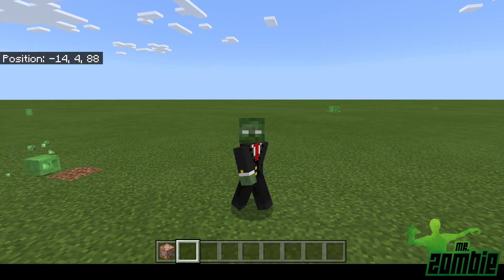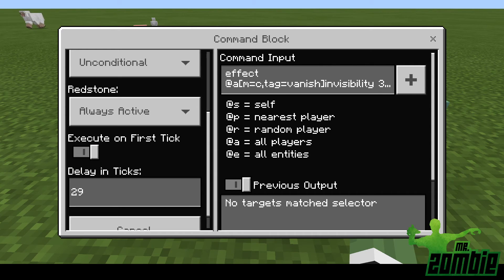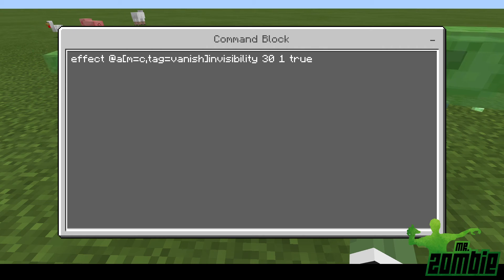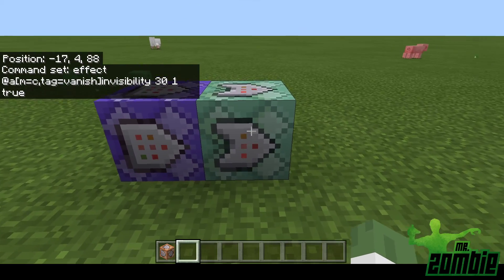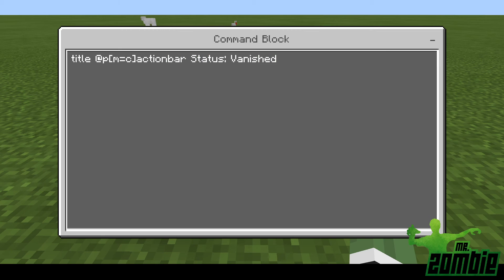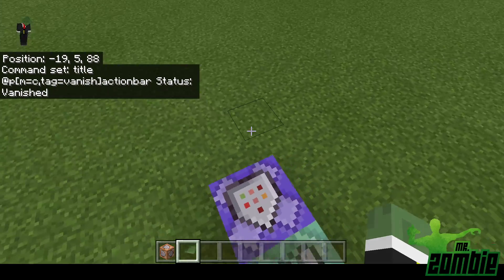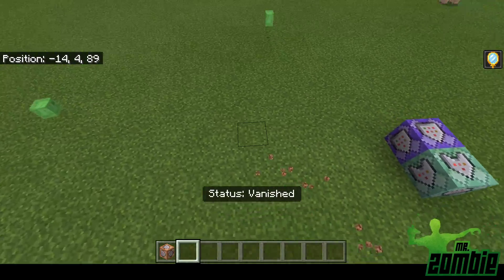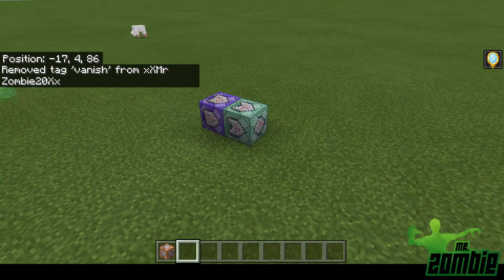How to make vanish command(Minecraft Bedrock-1.16.20)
This video will show you how to make a vanish command.